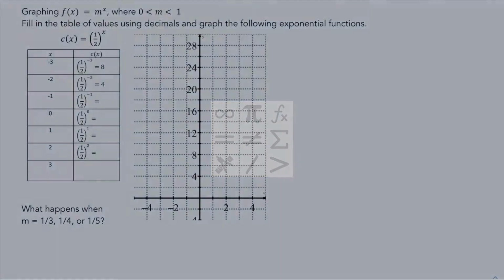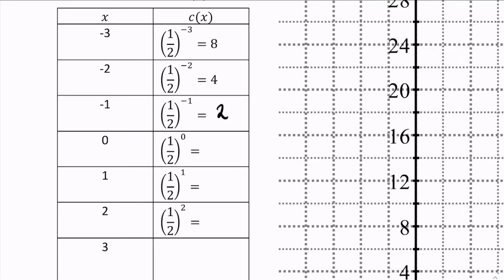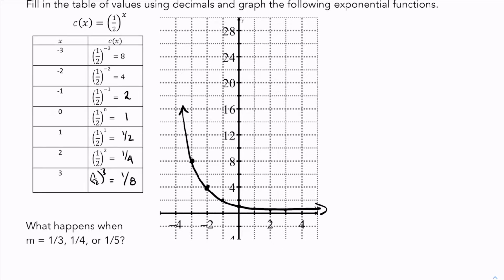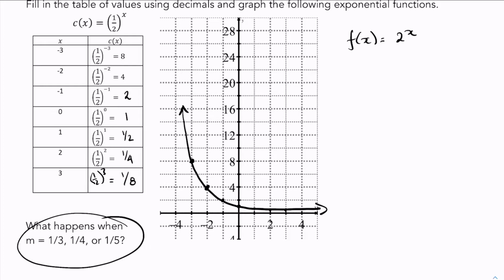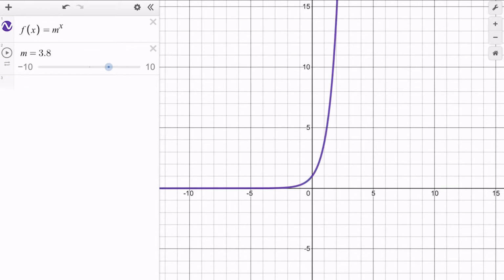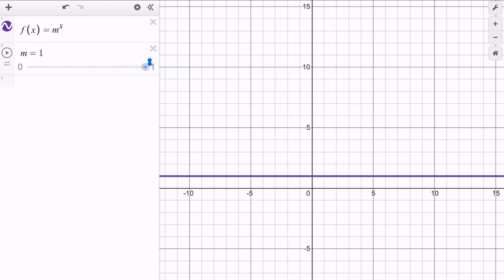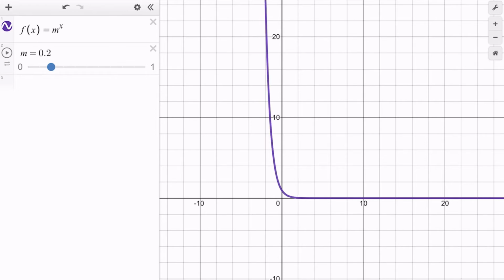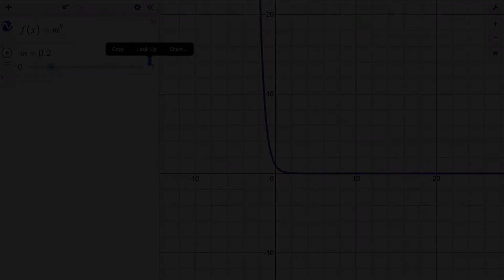Graphing Exponential Functions